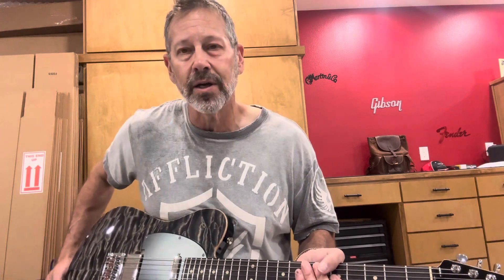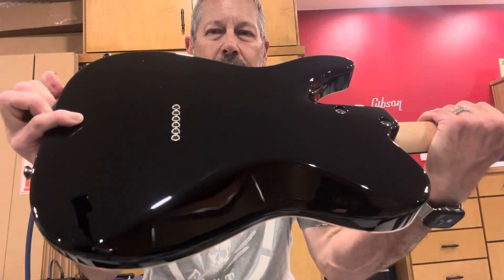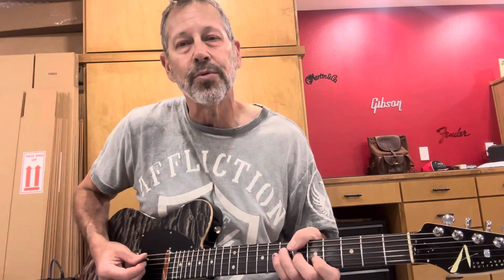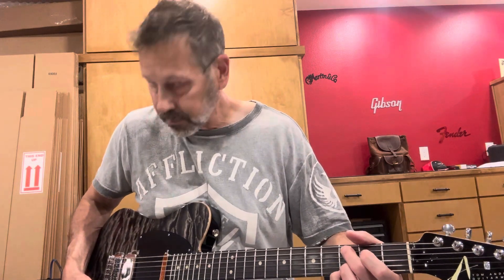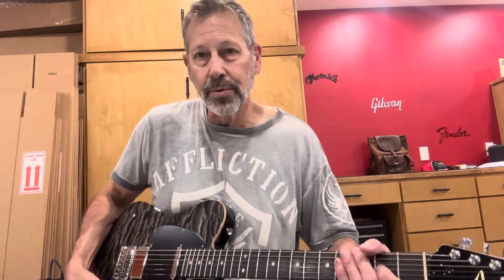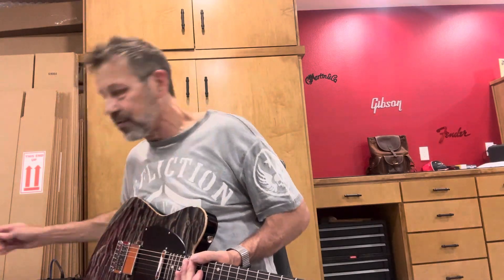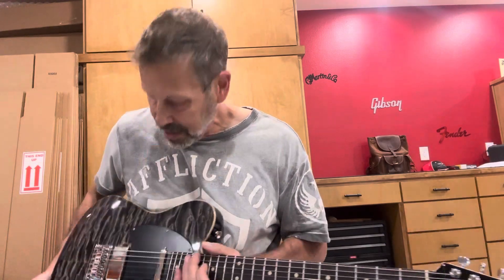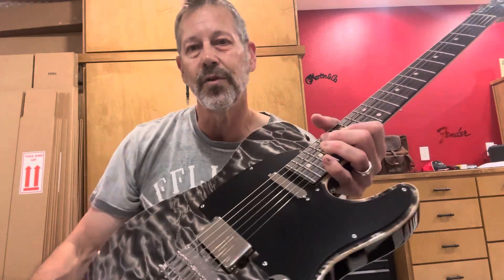2020 Tom Anderson Classic T Quilt Top HS - Natural Black w Binding